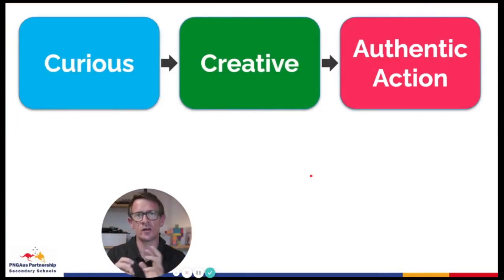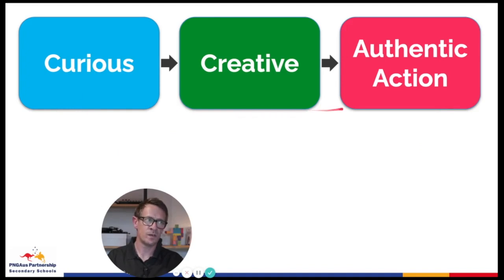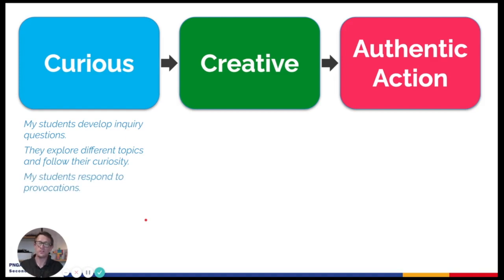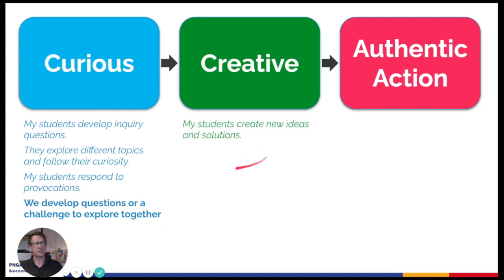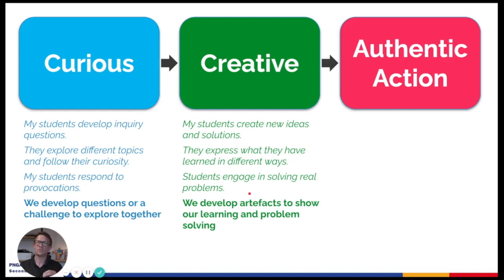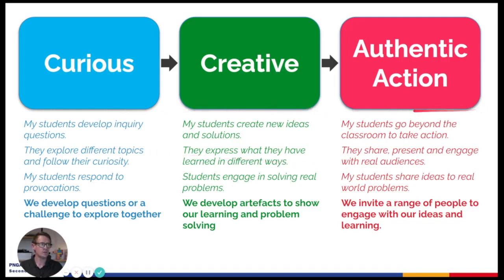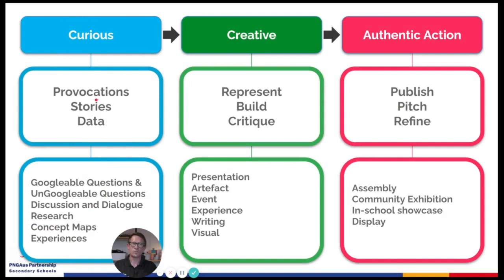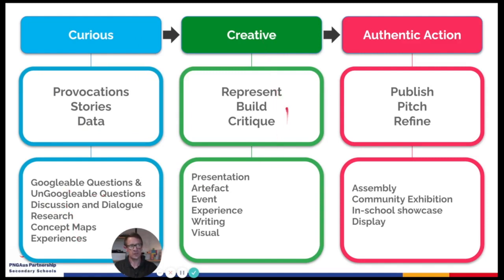LCPPBL Course - Module 3 - Lesson 3.2